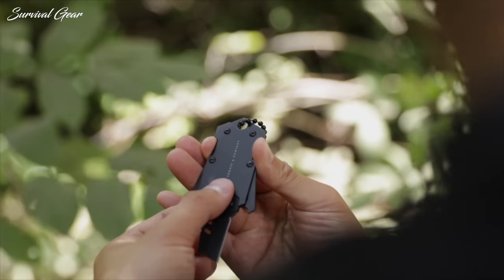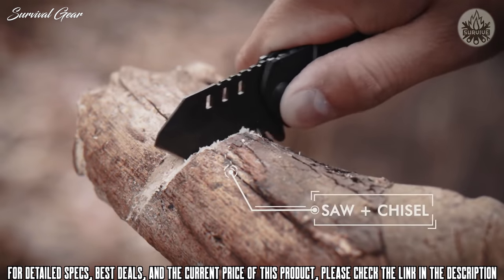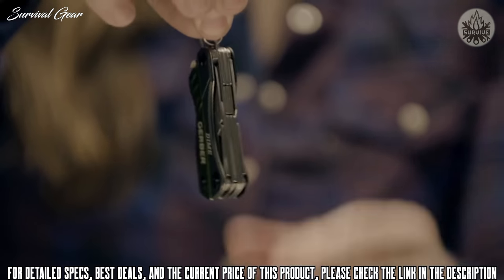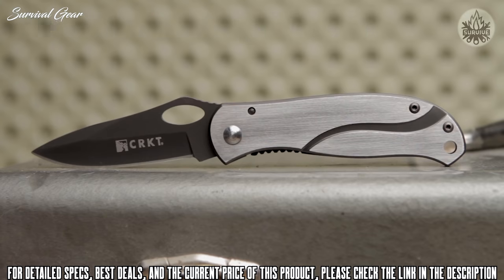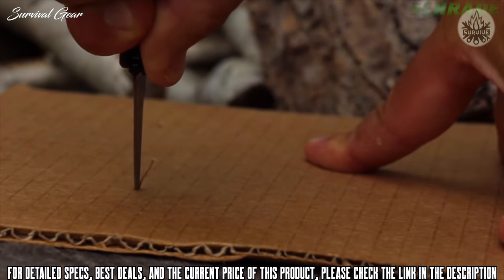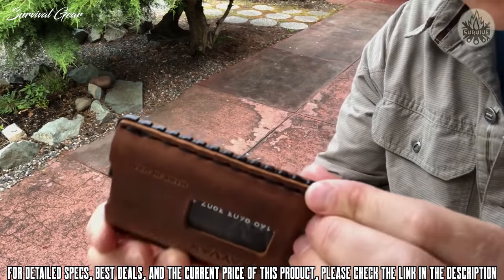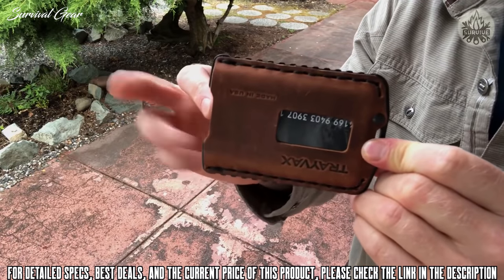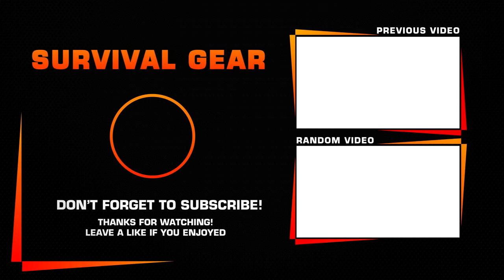Top 10 Best Budget EDC Gear 2021! Everyday Carry Gadgets 2021!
Are you looking for the best budget EDC everyday carry gear and gadgets of 2021? These are some of the best cheap EDC everyday carry gear and gadgets we found so far:

✅1. BLITZ Mini Tactical EDC Pocket Knife Straight Edge Edition
✅2. Power Practical Sparkr Insert for Classic flip-top Lighter case - Dual Arc Electric Lighter
✅3. Gerber Gear Dime Everyday Carry Multi-Tool
✅4. Columbia River Knife & Tool CRKT Pazoda 2 EDC Folding Pocket Knife: Compact Everyday Carry
✅5. SOG EDC Mini Multitool Pocket Knife – Micro Toolclip Small Multi Tool with Screwdriver, Pliers, Keychain Bottle Opener and Pocket Clip
✅6. Schrade SCHA9MC Mini “Land Shark” Assisted Opening Tech Folder
✅7. Trayvax Ascent Minimalist EDC Wallet
✅8. AIDIER A7 EDC Keychain LED Flashlight
✅9. Hephis Heavy Duty Key Chain Bottle Opener,Carabiner Car Key Chains
✅10. Timex Expedition Field Strap Men's Chronograph Watch
More than just a random assortment of pocket goods, everyday carry is a deliberate collection of essential gear and tools required to thrive in your daily adventures - always ready for whatever life decides to throw your way.
With upgraded manufacturing processes and the advancement of tech, it's the best time ever to add a new piece to your EDC. While gear can be somewhat expensive, building your first respectable EDC kit or overhauling your current one shouldn’t break the bank. There is plenty of cost-conscience, decent gear out there that you can depend on.
However, with all the options on the market, it's easy to feel a little overwhelmed when you start to add up the cost of putting together an EDC kit. To save you the time, we have compiled a list of the most popular and convenient choices. From EDC flashlights and multi-tools to pocket knives and keychains, we’ve got it all.  All you have to do is check the options and pick out the one that suits your EDC loadout best.
If you're still having trouble deciding what to add to your wish list, or if you've put off shopping because your minimalist wallet is feeling especially light these days, don't worry — we've got you covered with this collection of the best pieces of budget EDC gear available on the market today.